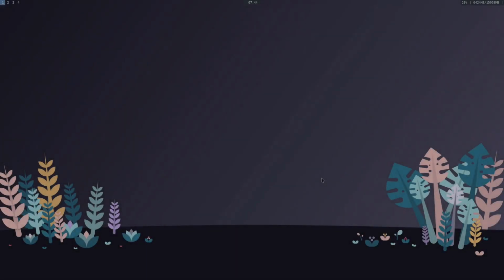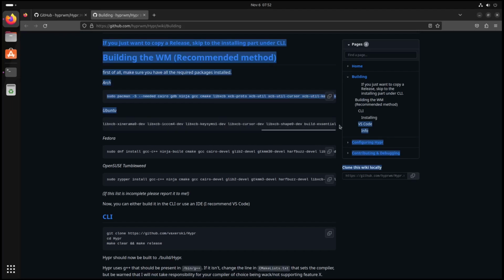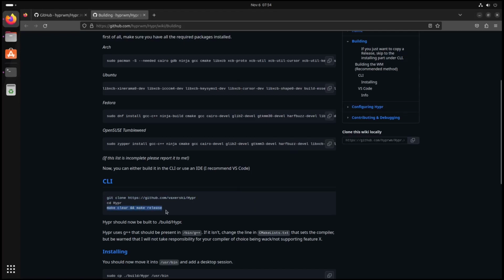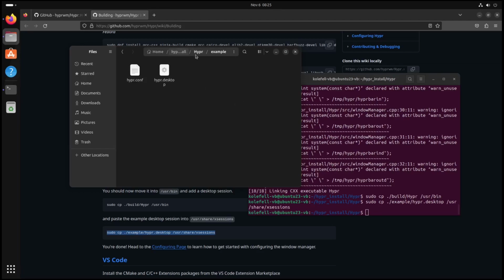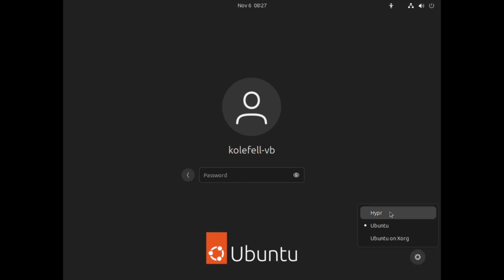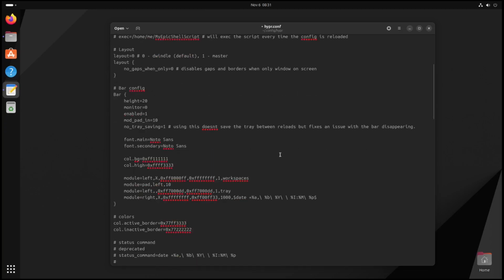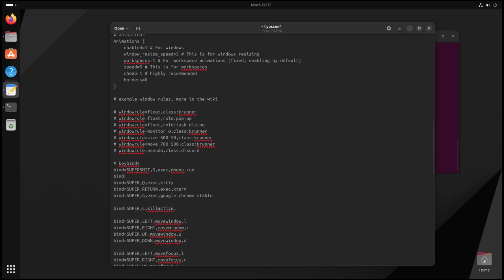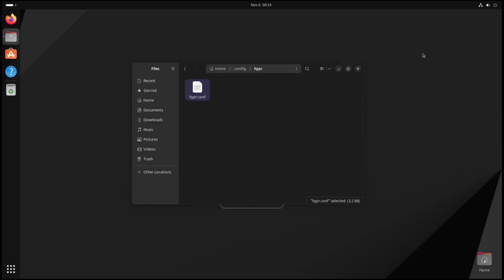How to Install The HYPR WM on Ubuntu (23.10)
Oh hello guys , in this video we continue to explore the HYPR WM and this time we try to install it on the Ubuntu 23.10 . It ends up pretty easy and good learning experience  , but do let me know what you think about it ;)